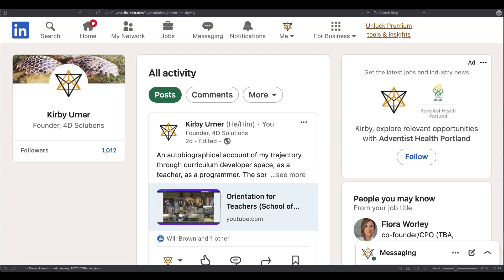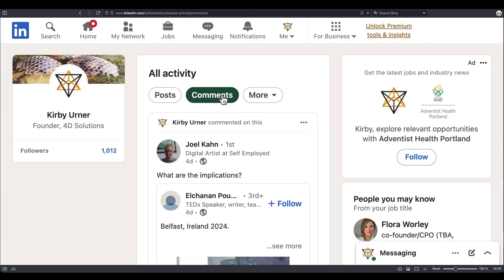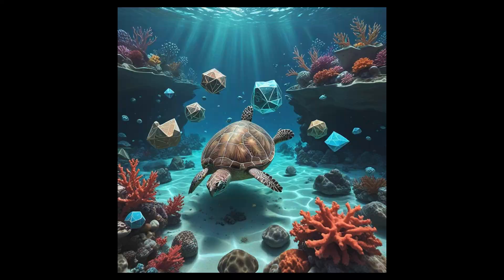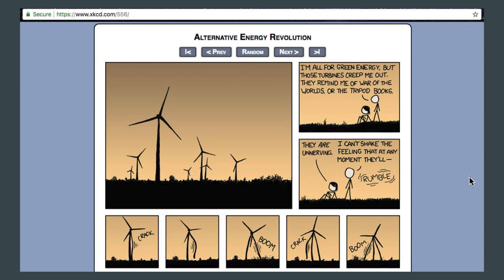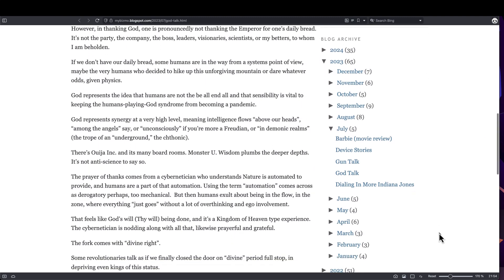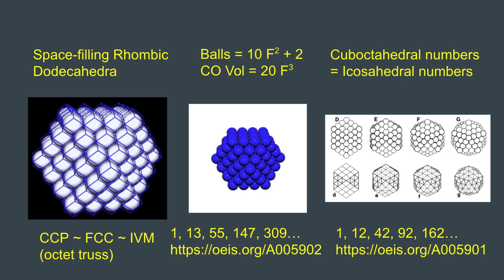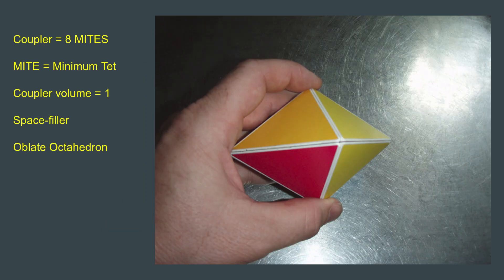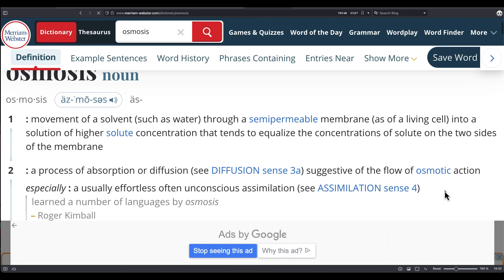Deep State Synergetics (School of Tomorrow)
an immersive exploration of a Synergetics informed subculture